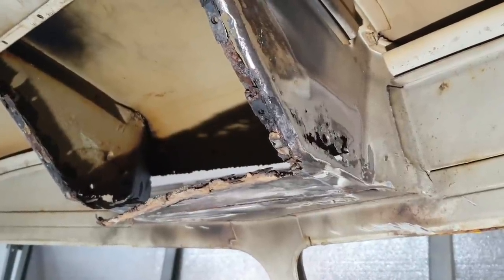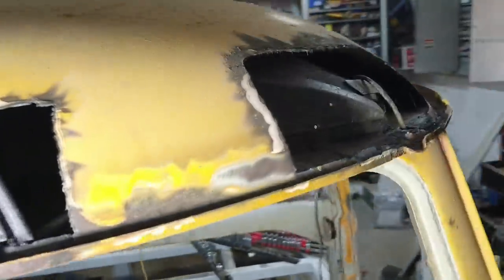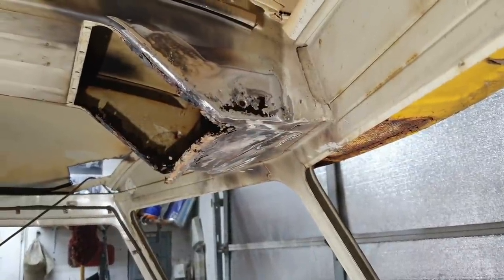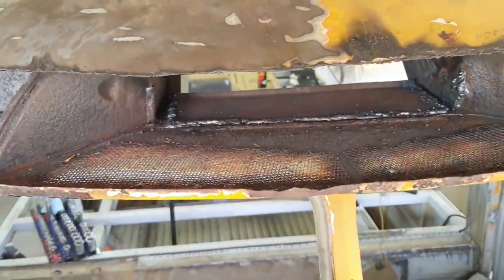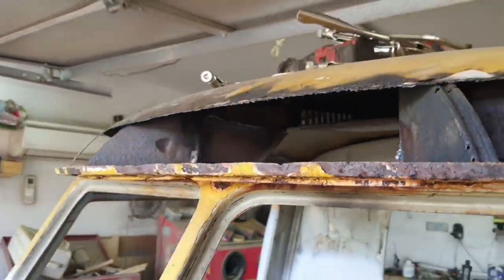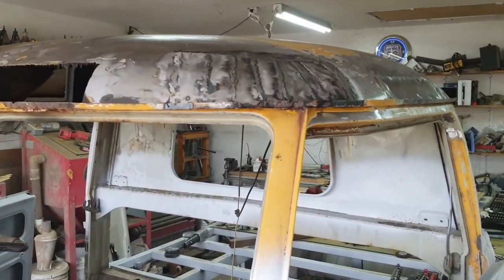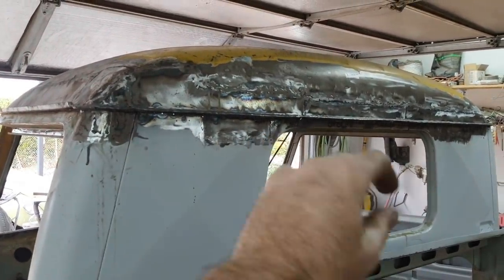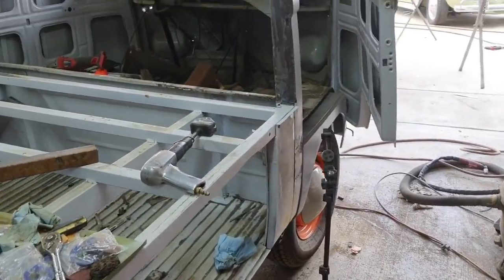RUSTED OUT ROOF VENT and ROOF repair VW type 2 Cherry picker from Belgium Forest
USE THIS LINK TO BUY ANYTHING

and they will throw some change in the jar for Mike Fn Garage youtube.